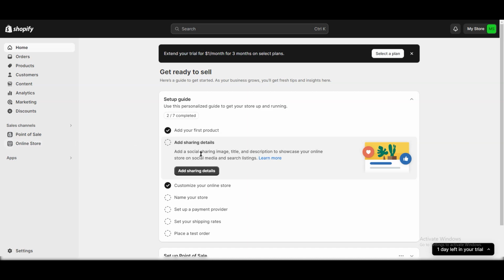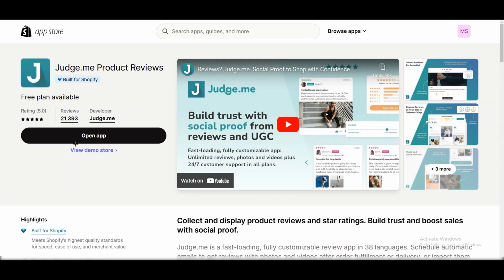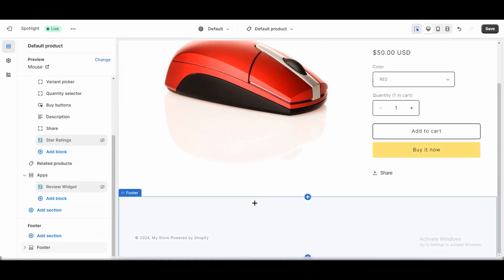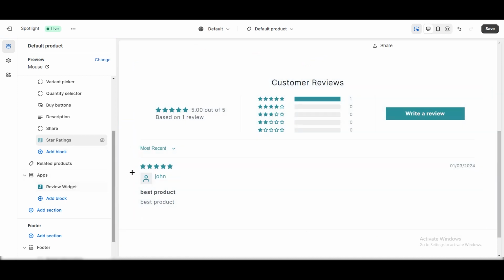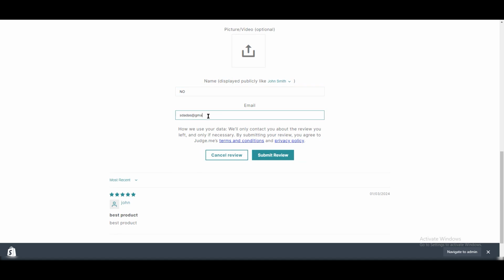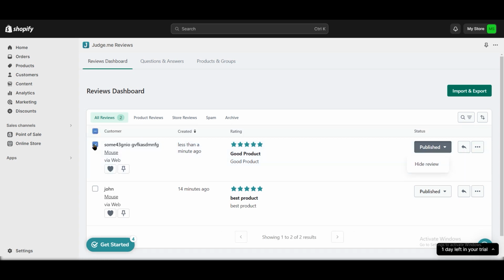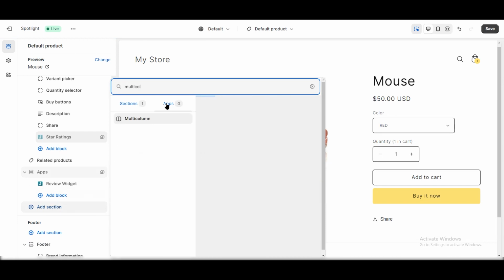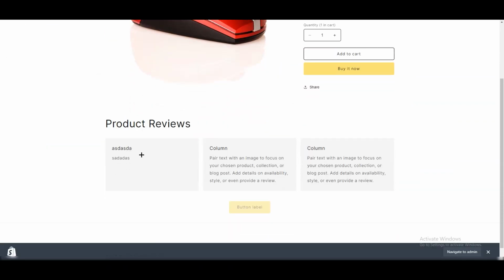How To Add Product Reviews on Shopify - Full Guide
If you are looking for a video about How To Create Product Reviews on Shopify, here it is!
In this video I will show you How To Make Product Reviews on Shopify. Be sure to watch the video to the very end.
You'll Learn How To Set Up Product Reviews on Shopify.